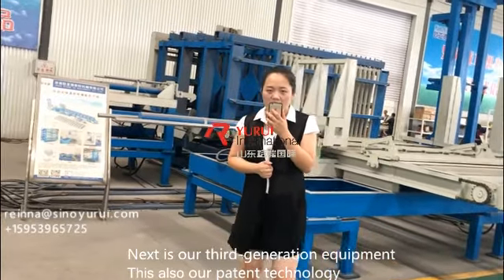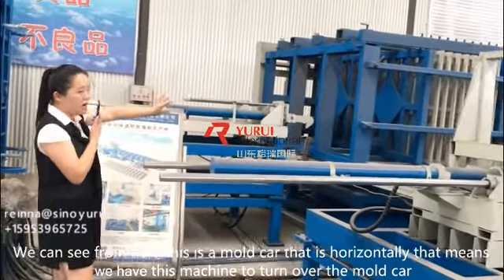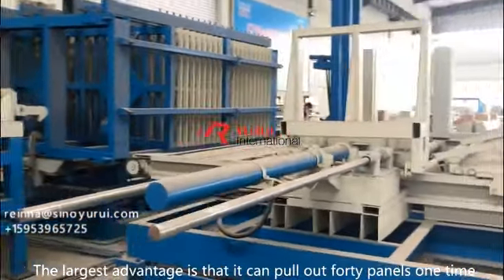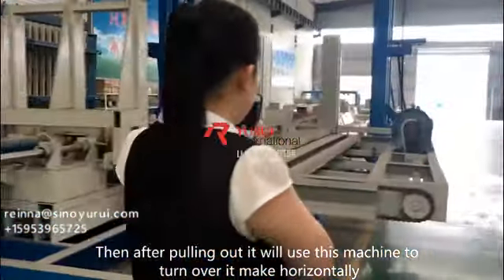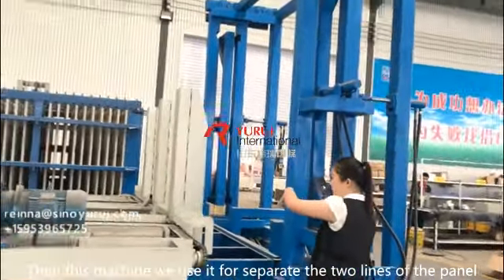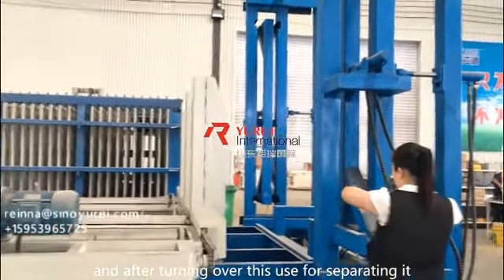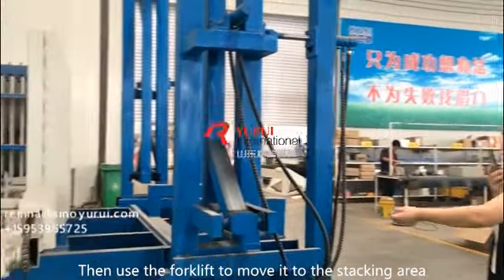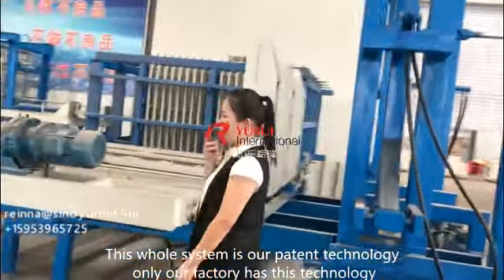precast concrete wall panel making machine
Skype：yuruiinternational